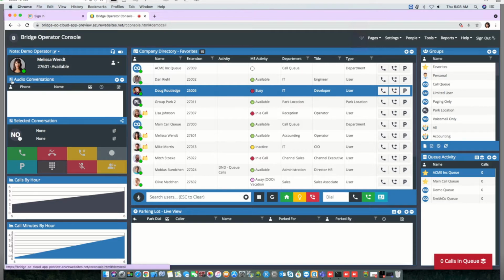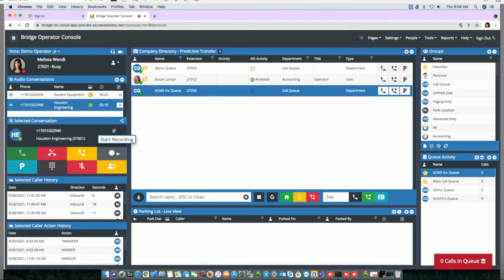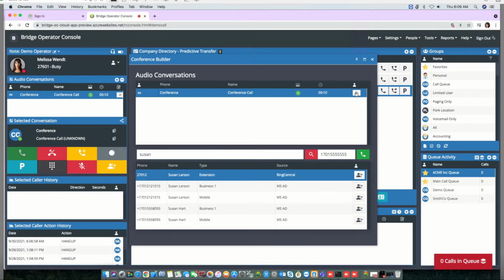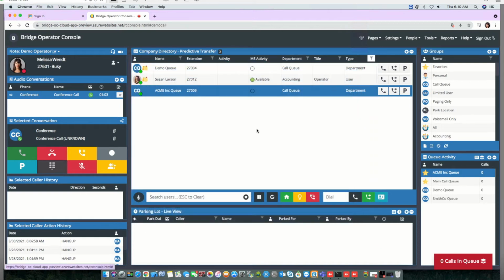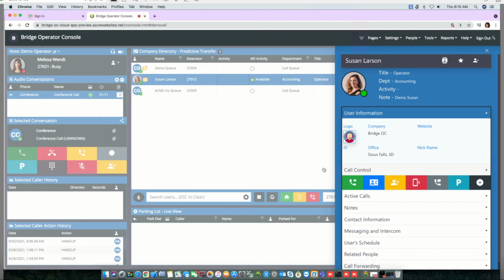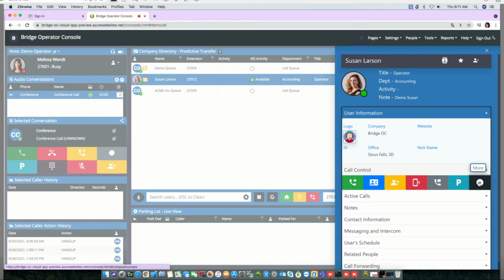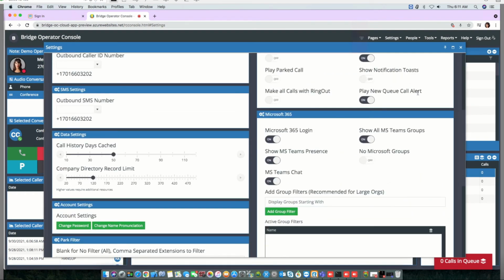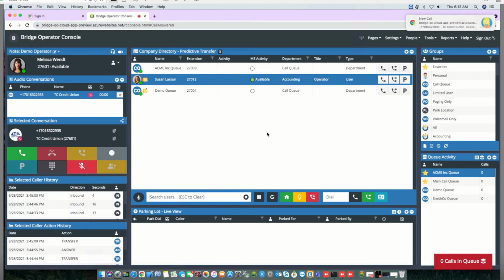BOC for RingCentral - Oct 1, 2021 Feature Update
New features available in Bridge Operator Console for RingCentral Oct 1, 2021.